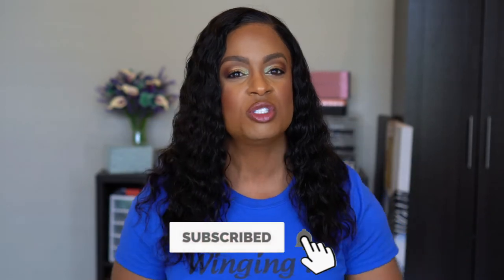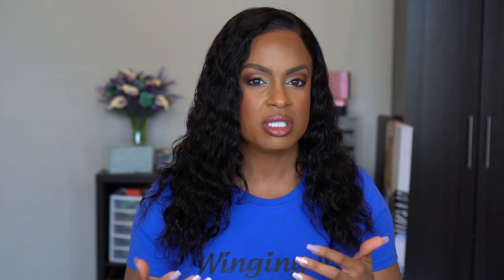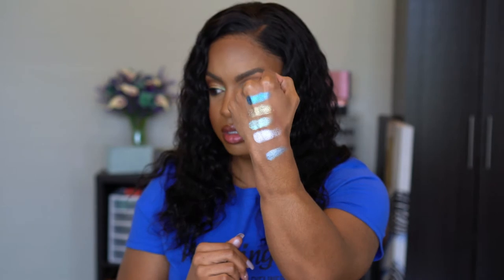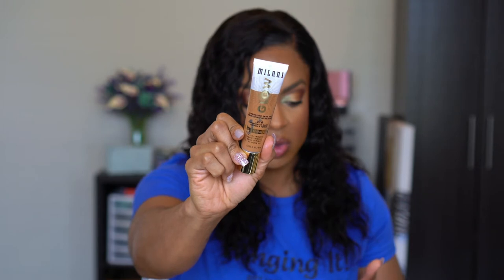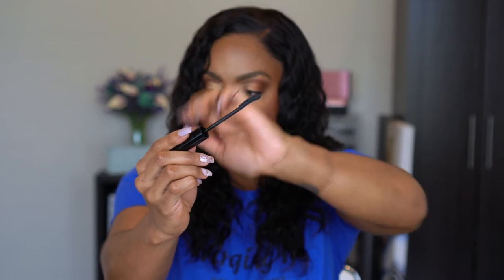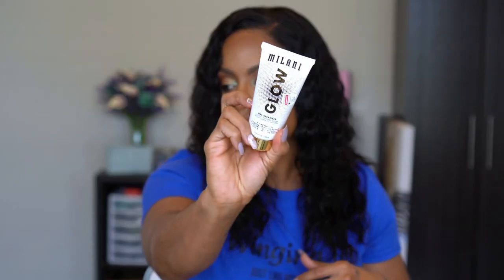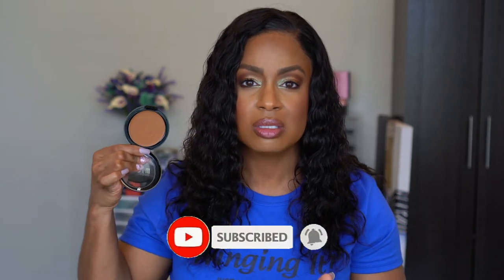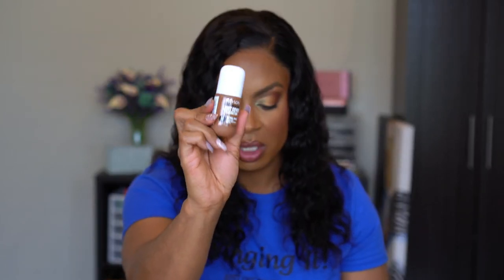Affordable Beauty Haul - BH Cosmetics, CVS, Milani, and MORE!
I have been doing a lot of high end hauls, so I decided to bring you an affordable beauty haul! This haul includes affordable products from brands like Milani, BH Cosmetics, and Hard Candy! I am just as excited about these products as I am when I purchase high end, because I love to see how you can get amazing products for less money! I hope you enjoy!

Timestamps:
0:00 Intro
1:15 Beauty In Strength Merch
1:53 BH Cosmetics
6:38 Milani
23:41 CVS